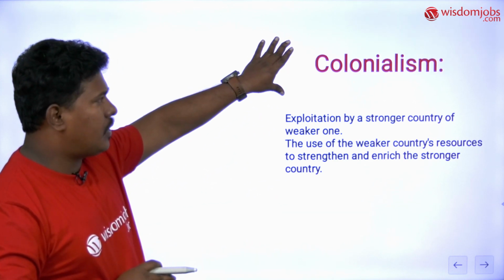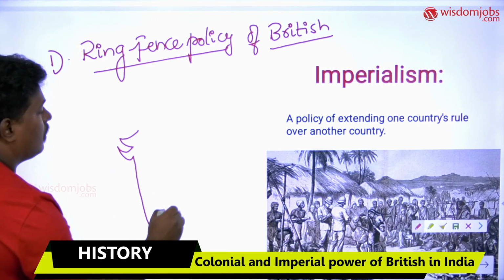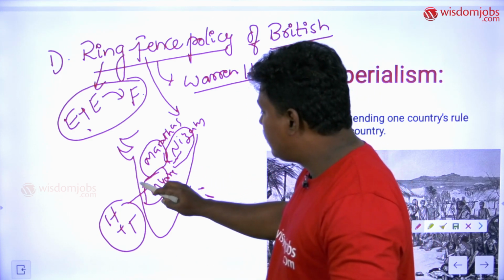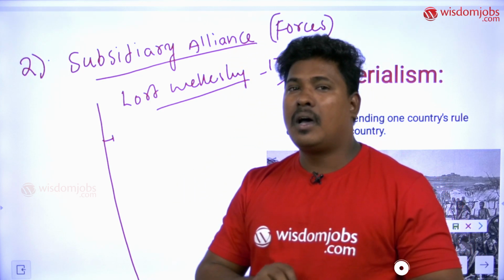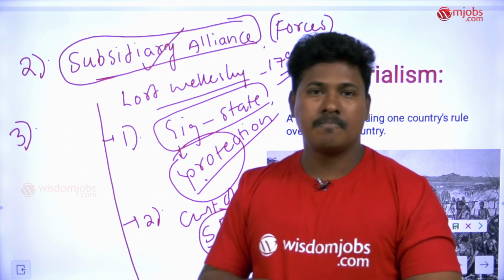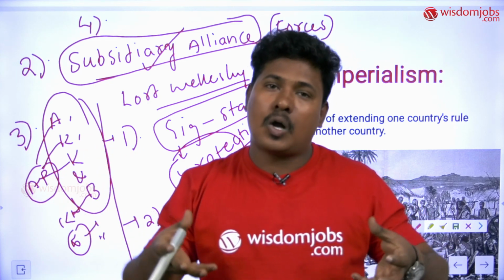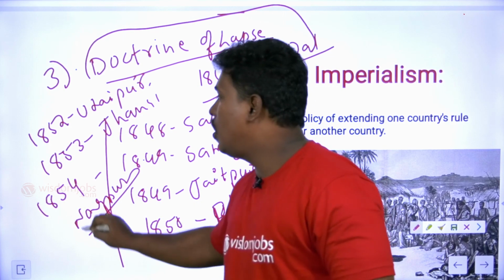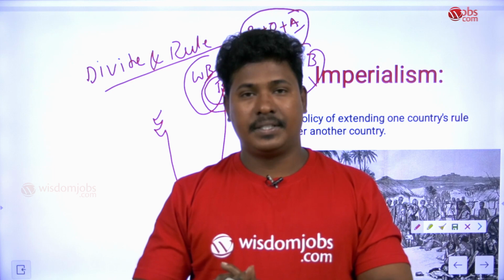East India Company | Colonization and Imperialism - What is the difference @Wisdom jobs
This video explains about the factors responsible for the colonial and imperial power of British in India in a detailed way. Our expertise tutor has extensive experience in History subject and explained in a simple way with relevant illustrations. This modern history tutorial is useful for the students who are preparing for Civil Services, Banking, Railway, Eligibility Test, IAS, PCS and all other competitive exams. Checkout this history video to learn colonial and imperial power of British in India in a simple way.